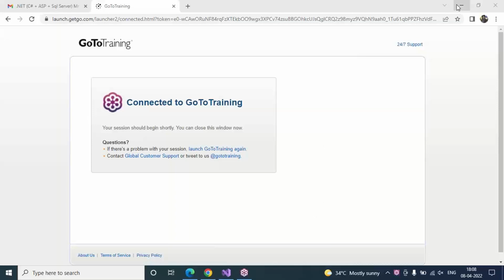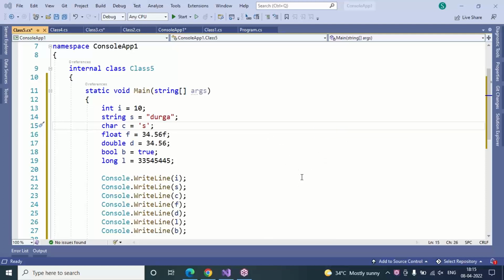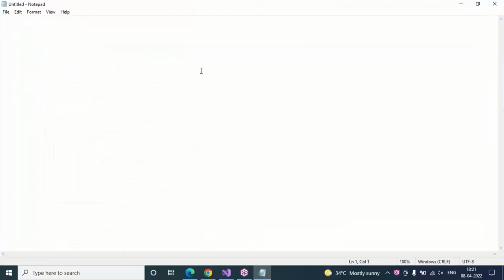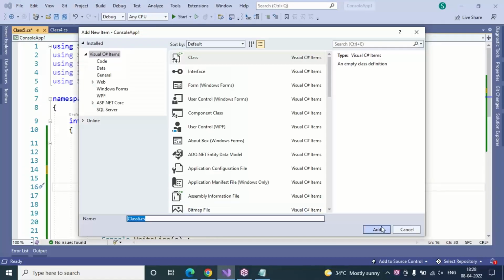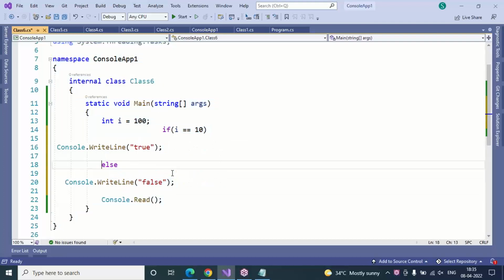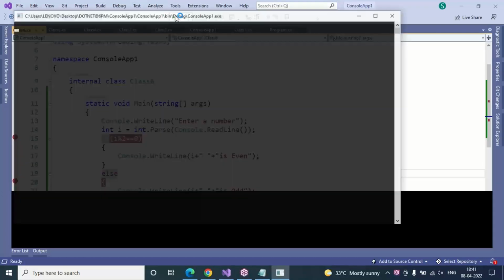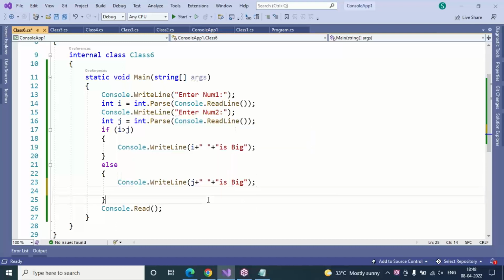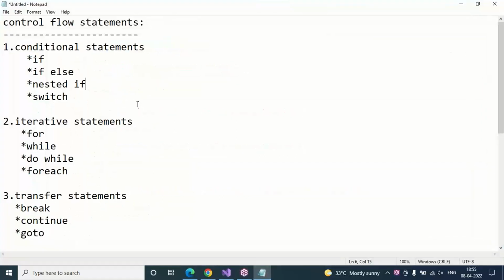.Net Videos | C#.Net Videos | Session - 5: Datatypes | by Mohan Reddy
C#.Net Videos and Materials by Mohan Reddy

C#.Net Course Index:
1..Net Introduction
2..Execution process and components
3. C#.net Introduction
4. Console Application Basics
5. Datatypes
6. Control Flow Statements Part - 1
7. Control Flow Statements Part - 2
8. Operators
9. Arrays
10.Two dimension and dynamic array
11. Jagged Array
12. Array methods
13. OOP's introduction
14. Class Members & Access Modifiers
15. OOP's Basics
16. Functions
17. Constructors
18. Instance & non-instance Constructors
19. Static Constructor
20. Inheritance
21. Polymorphism
22. Function Overloading Part - 1
23. Function overriding Part - 2
24. Interface
25. Multiple Inheritance
26. sealed class,partial class
27. Properties
28. Generics
29. Delegates
30. Exception Handling
31. DLL Creation
32. Boxing and Unboxing
33. Enums and Indexers
34. Windows Forms Application
35. Windows Forms Controls
36. Buttons,Checkbox,RadioButton,ListBox
37. Menus in windows Forms
38. MDI Forms
39. Ado.net
40. DataBase Connection
41. Stored Procedures
42. DataReader
43. Dataset and DataAdapter
44. Gridview CRUD Operations
45. Login Form
46. Collections
47. Generic Collections